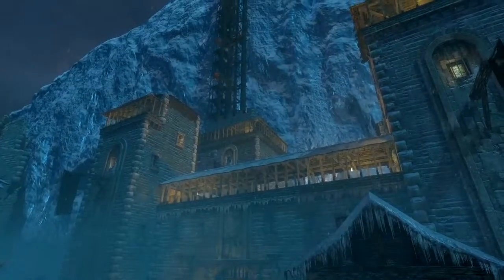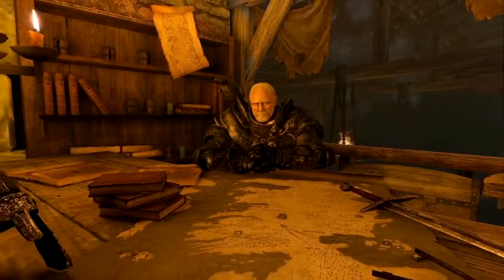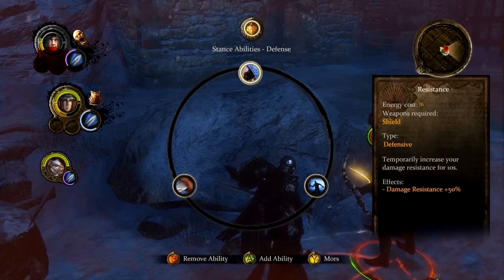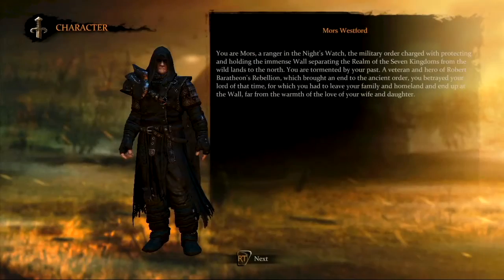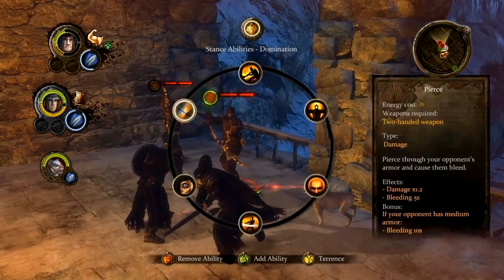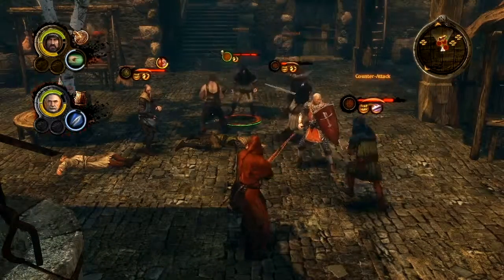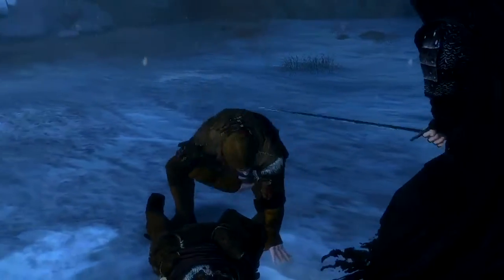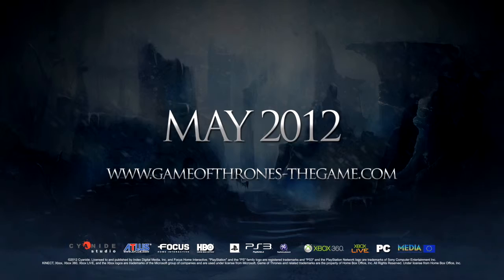Game of Thrones - Game Combat Trailer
- The game narrates the journey of two characters, a member of the Night's Watch and a Red Priest, which will cross during their adventures the characters and events of A Song of Ice and Fire.